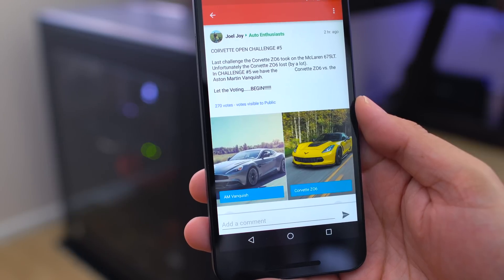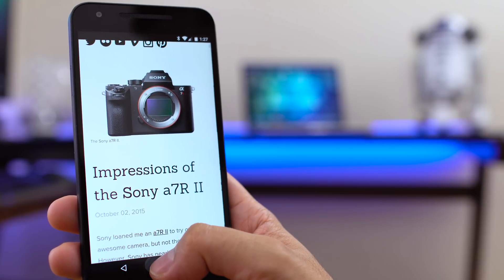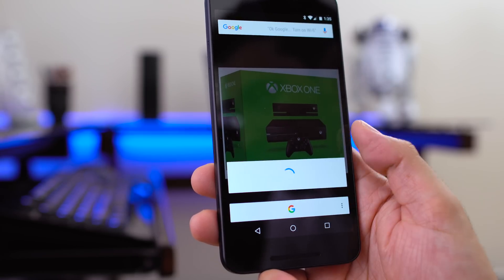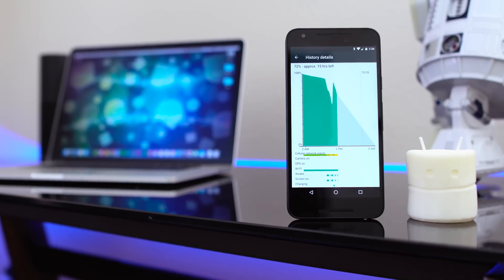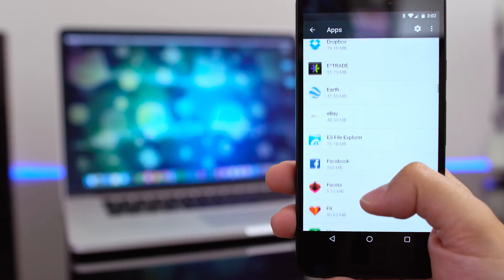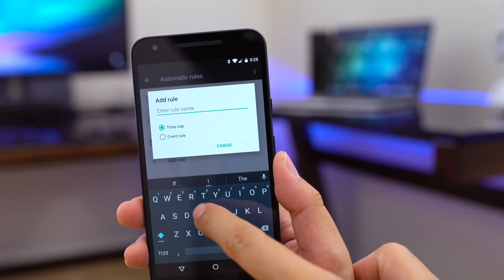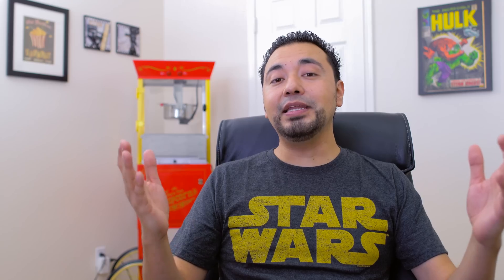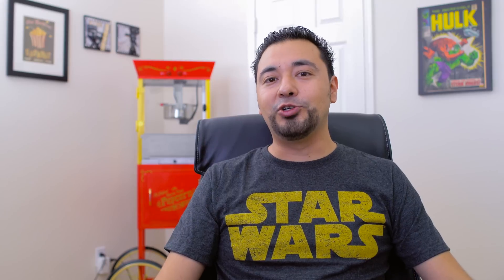MY TOP 5 Android Marshmallow Features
I've been using Android Marshmallow on my Nexus 5X and also Nexus 6P.  These are my Top 5 Android 6.0 (Marshmallow) features.

Top 5 Android Marshmallow Features:

1. Now on Tap
2. Doze
3. App Permissions
4. Do Not Disturb
5. System UI Tuner

1. LUMIX S1R II
2. Osmo Pocket 3
3. Favorite Prime Lenses
4. Favorite Anamorphic Lenses
5. Favorite Mic
6. Cable Management Solution for your Camera